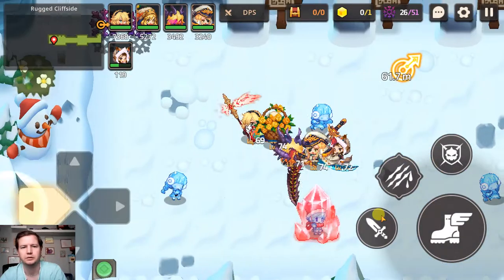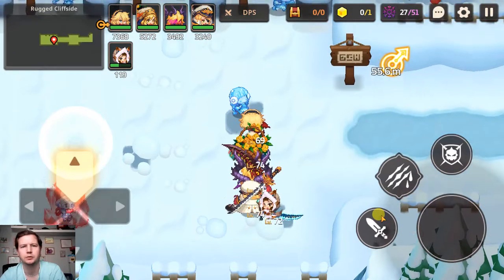Guardian Tales How to 3 Star Stage 8-1 Nightmare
A walkthrough gameplay guide of how I three stared stage 8-1 in nightmare mode!